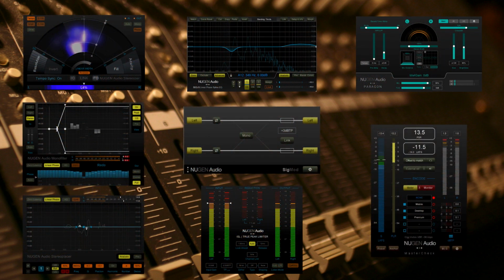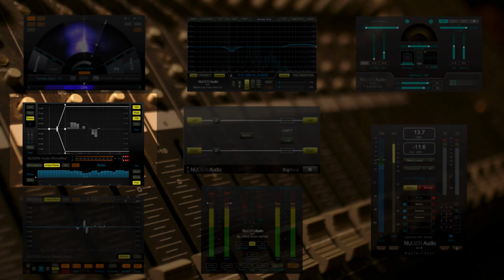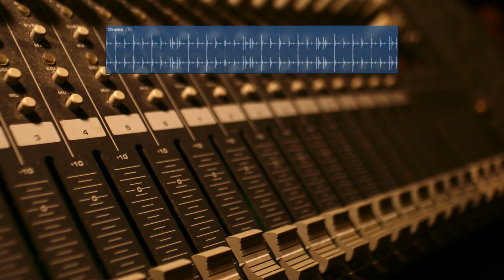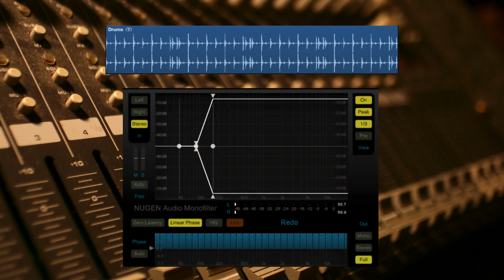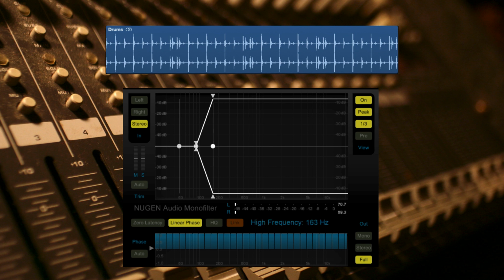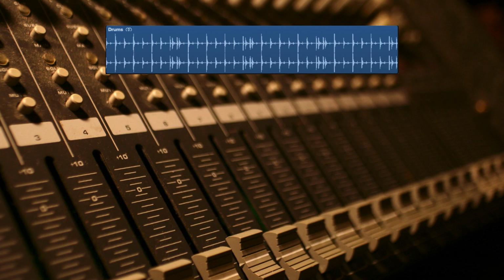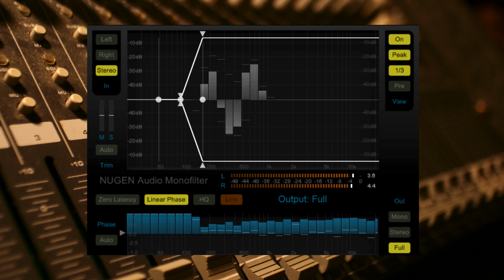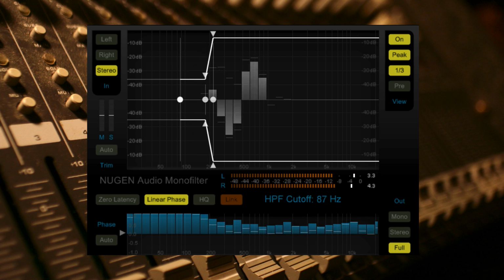A beatmaker's guide to NUGEN Producer: Monofilter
Assistant Product Specialist Tom Griffin talks you through using Monofilter on a beatmaking project. Learn how to sharpen and define your low-end, and create a solid foundation.